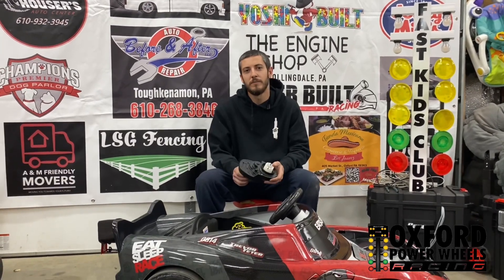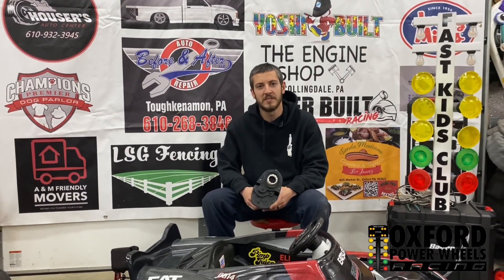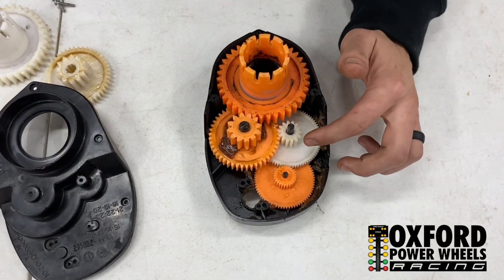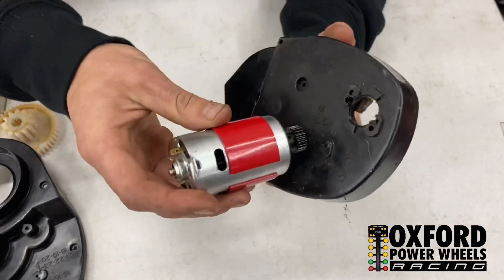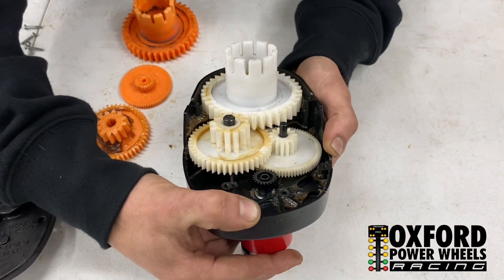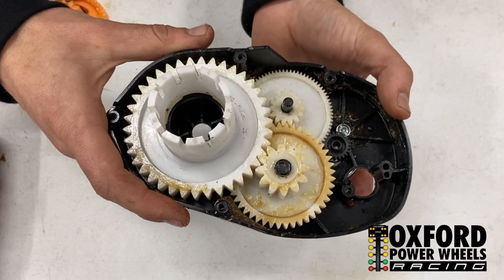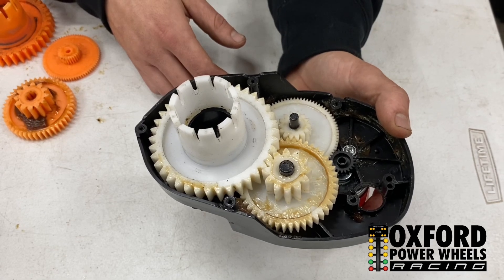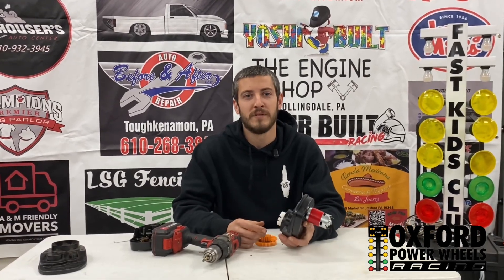Power Wheels First Gear Delete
How to gain the most speed out of your power wheel car! Modify at your own risk! This is for drag racing purposes only!

We run a power wheels drag racing group in Oxford pa known as “ oxford power wheels racing” check us out on Facebook!

We hope this helps you guys get that top speed that you are looking for! Check back at our precious videos on how to set up the Kelly speed controller!

This is a must have for a outlaw racer in power wheels